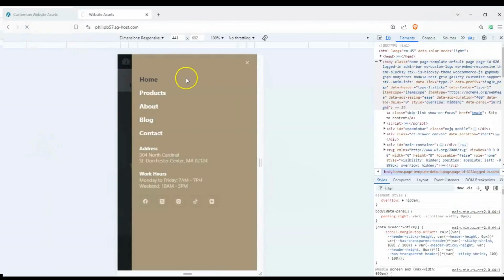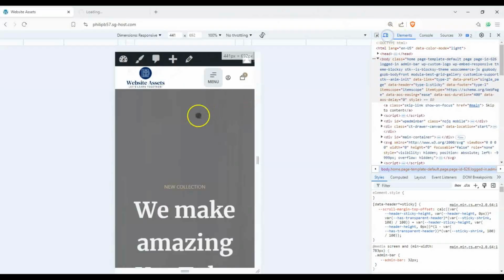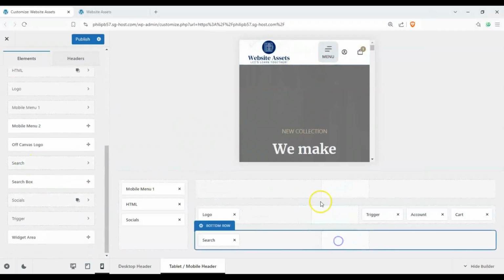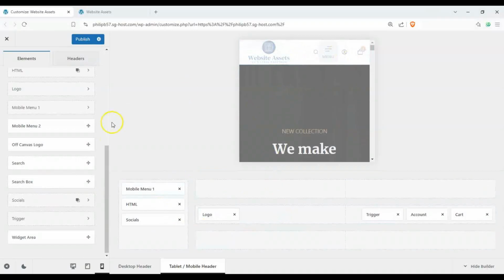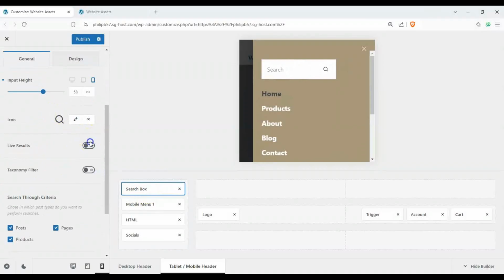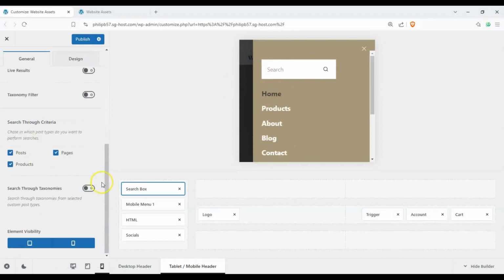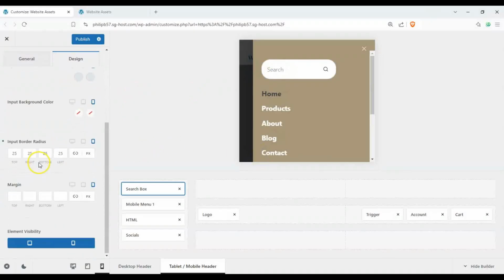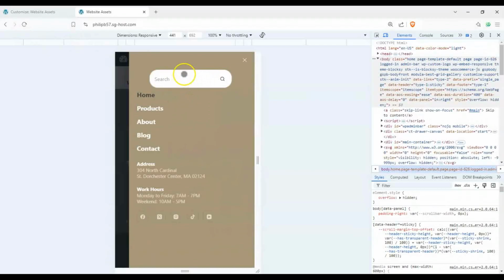How to add a search bar to your blocksy mobile menu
Improve mobile navigation with a search bar! Learn how to easily add a search bar to your Blocksy mobile menu, making it easier for visitors to find what they're looking for on your website. This tutorial covers simple steps, customization options, and tips for enhancing user experience on mobile devices.